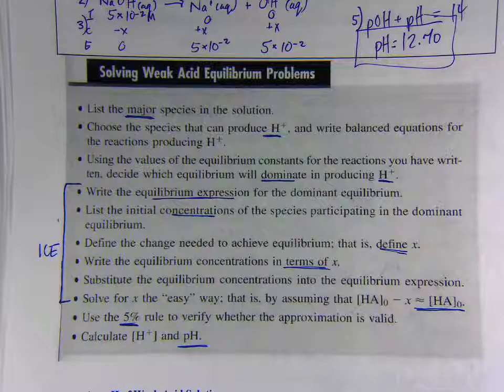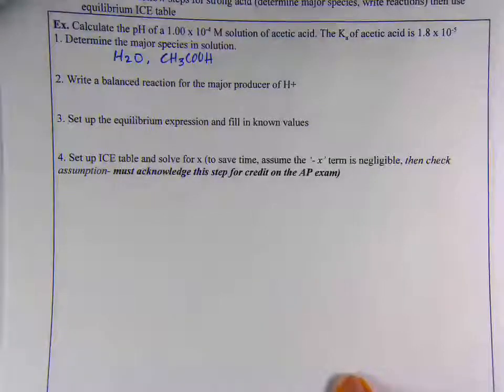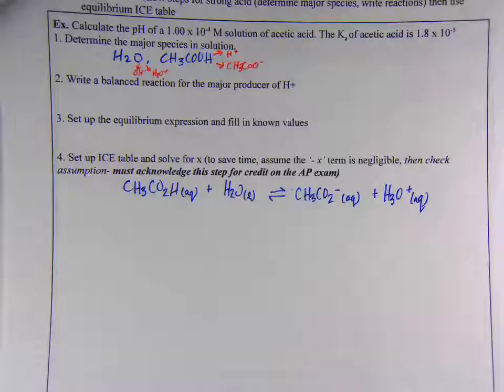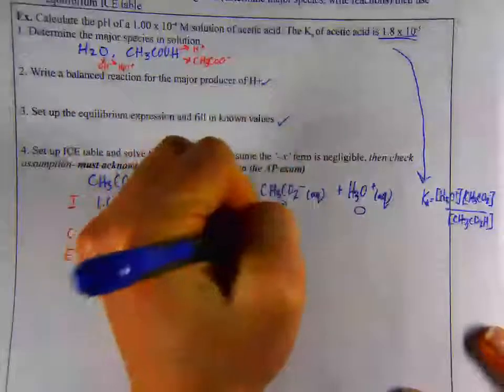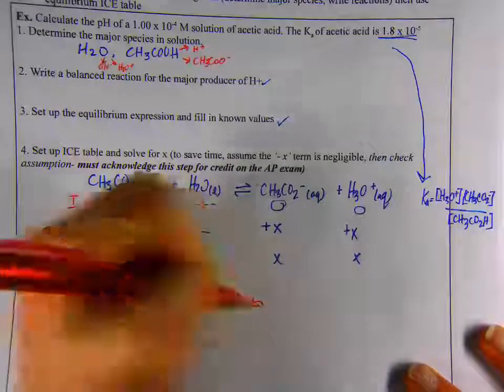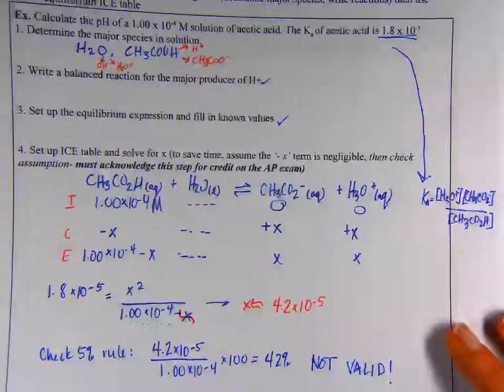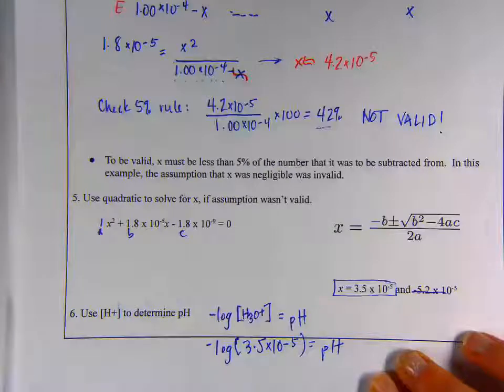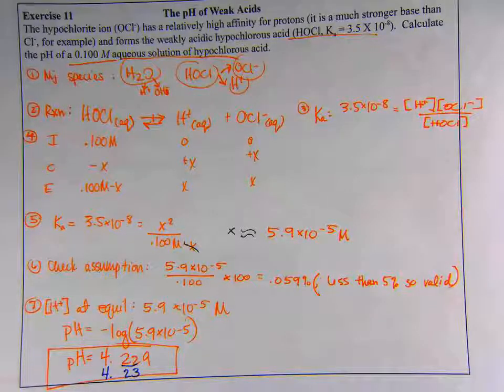Ch. 14 Notes, pgs. 11-13